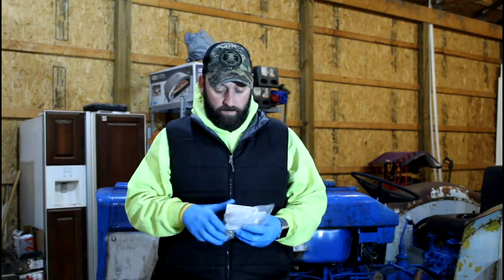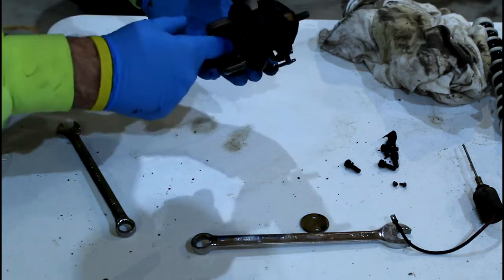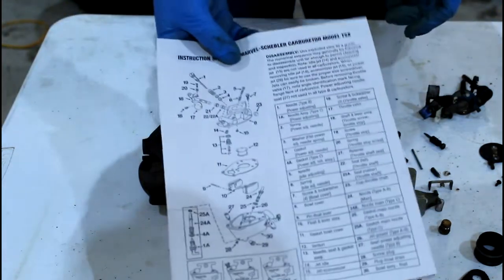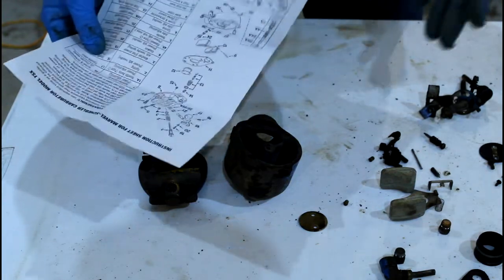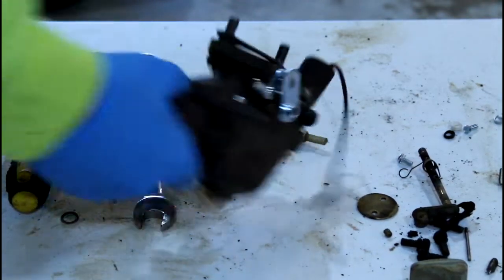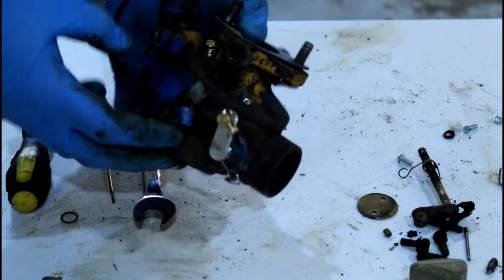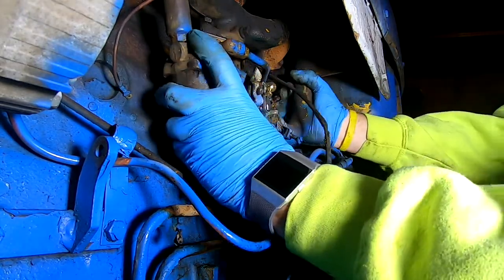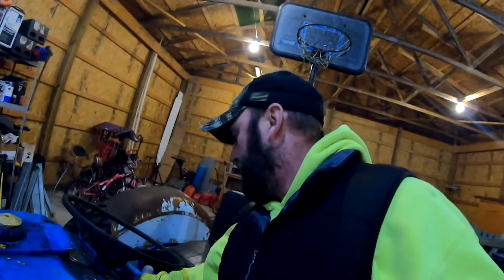INTERNATIONAL 444 TRACTOR CARB REBUILD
I try to get my IH 444 started by rebuilding the carb on it.  It was a complete fail on my part. i ended up having a fire and did not get it started.